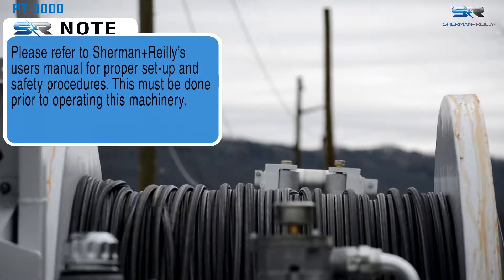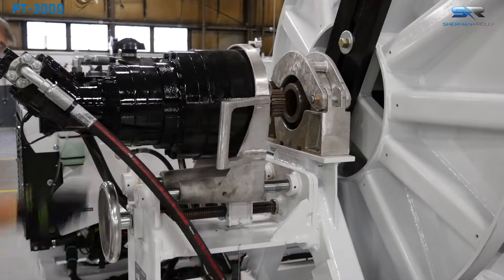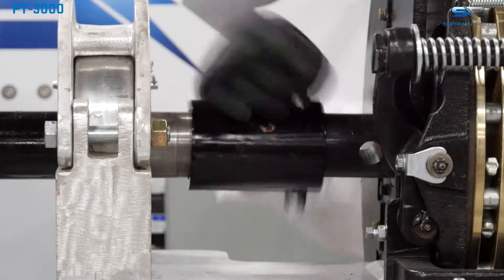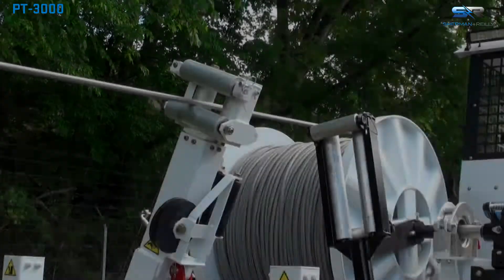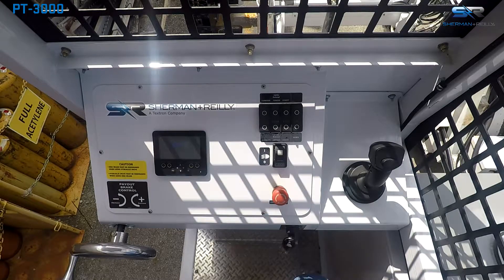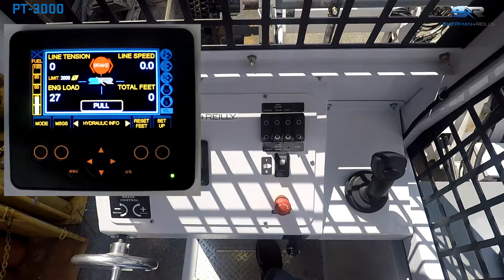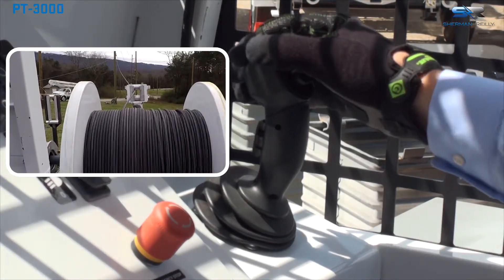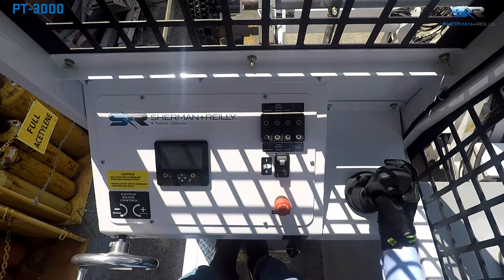PT 3000 PULLMODE OPERATION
Sherman + Reilly™ Revolution Series PT-3000 Single Drum Puller/Tensioner is a multi-purpose puller and tensioner capable of pulling up to 3000 lb overhead with underground pulling capabilities up to 7500 lb, and a Spider™ Pilot Line system with an integrated levelwind.

This distribution class puller utilizes operator managed horizontal levelwind that permits overhead rope retrieval with precision control.  The PT-3000 is equipped with an ACG (advanced control group), allowing for a single operator at a protected central console to control payout speed, pulling speed and tension, and levelwind controls.  The operator controls employ electronic machine control with CAN-bus technology, providing for accurate to-the-second display readouts of the machine system status.

The operator controlled hydraulically actuated levelwind helps ensure even distribution of rope during pulling operations, thereby minimizing the risk of tangles and overlap, and maximizing rope life.  The levelwind design also has a standby positioning during payout and tensioning operations.

The PT-3000 is equipped with either a turbo-charged industrial Tier 4 Final diesel engine that delivers 49 HP at 2700 RPM and 3,000 lb of line pull, at the top of the drum, or alternatively a gasoline engine that delivers 38 HP at 3200 RPM.

The hydraulic direct-drive system provides the operator with precise and intuitive automatic drive/drum braking.  The PT-3000’s single-axle trailer is equipped with three hydraulic jacks, an adjustable pintle eye, safety chains/hooks, leaf-spring axle suspension, and U.S. DOT-approved LED lighting.

The cab includes a fully adjustable ergonomic seat, and all required electronic controls and gauges.  An optional LED work light provides extra light for those jobs that start early or end late.

Optionally, the PT-3000 can also be fitted with a Pad Mounted Transformer Adapter (PMTA), which coupled with the Underground (UG) drum, further transforms the unit to a solid multi-tasking puller/tensioner capable of routine underground pulls.

Key Features
 Hydraulic/Direct Drive System that can be easily uncoupled
 66-inch Drum; 38-inch width
 Underground pulling capability up to 7500 lb with underground drum
 Walk-off Payout functionality
 49 HP Tier4F Kubota Diesel Engine
 Levelwind
 Hydraulic Jacks
 10.4 cu. ft. Frame Mounted Tool Box
 Centralized Engine Controls- CANbus technology